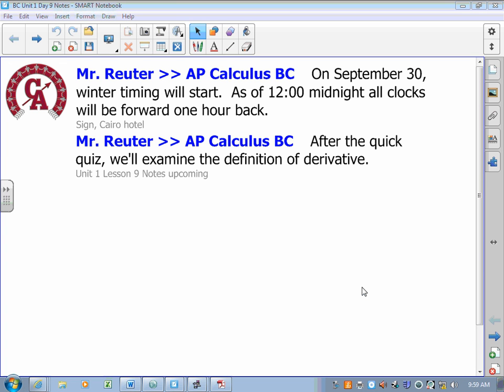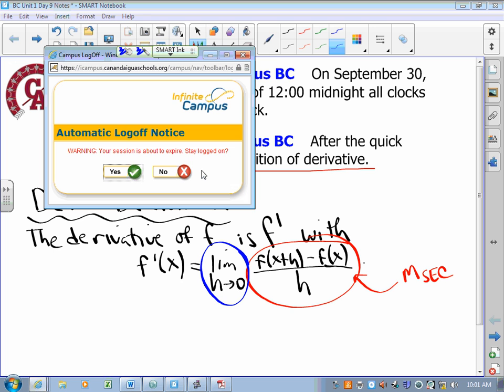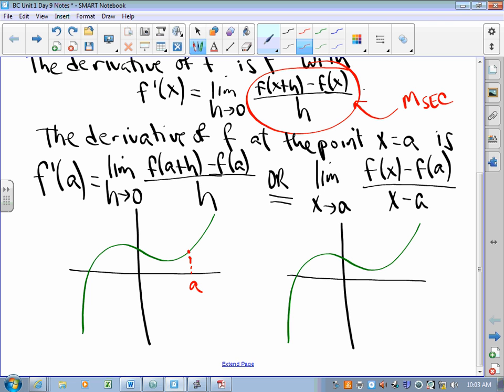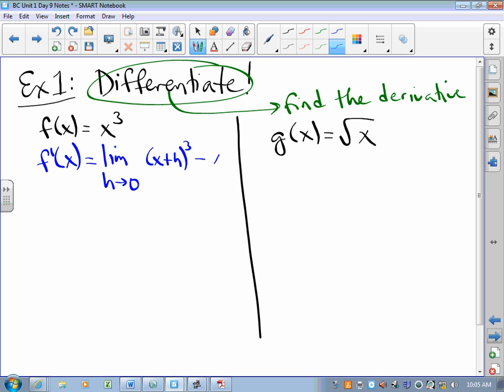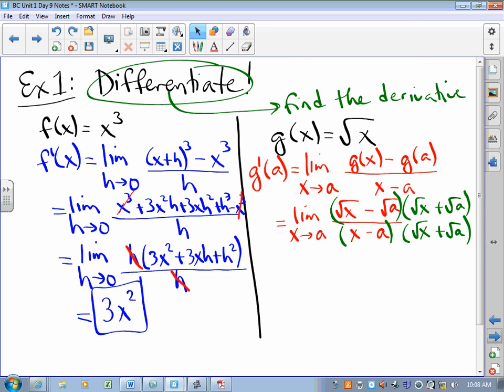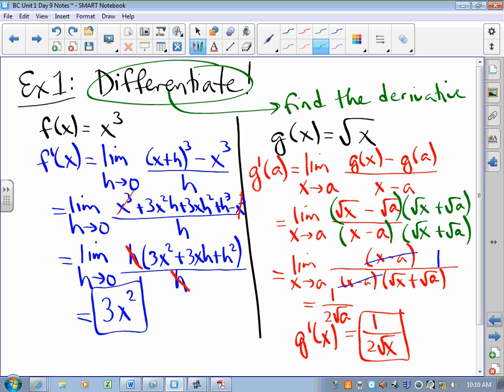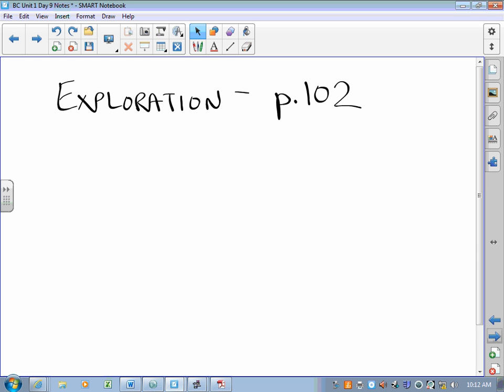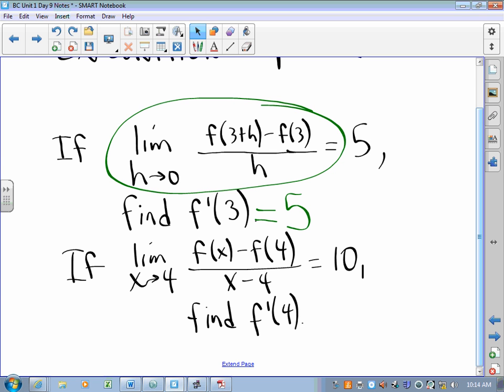CA Calculus BC Video Lesson 1-9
This is a short lesson on definition of derivative